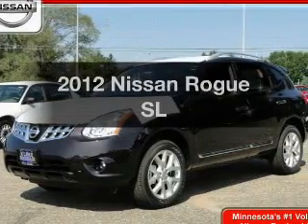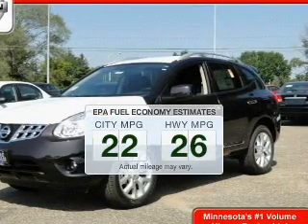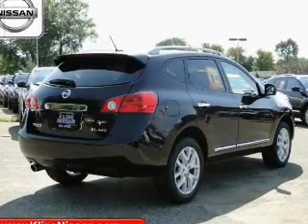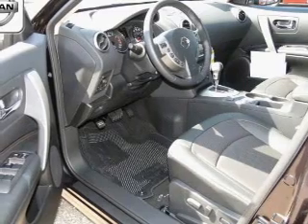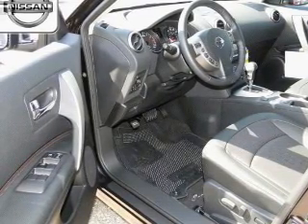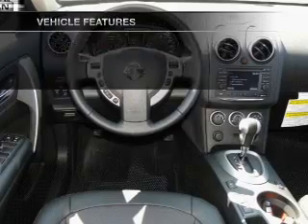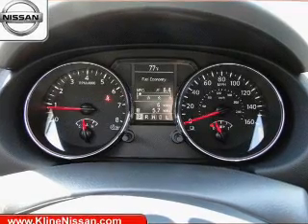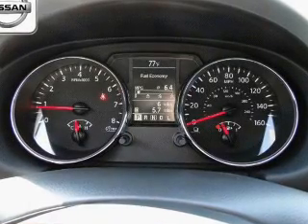2012 Nissan Rogue - Maplewood MN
Phone:
Year: 2012
Make: Nissan
Model: Rogue
Trim: SL
Engine: 2.5 liter inline 4 cylinder 16 valve MPFI DOHC
Transmission: Automatic CVT
Color: Black
Mileage: 7
Address:
3090 N. Hwy 61